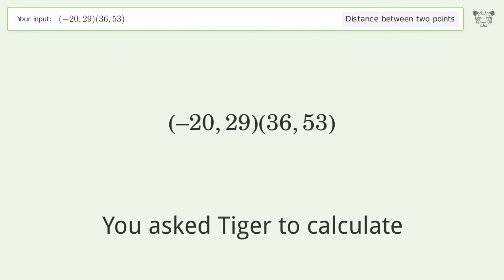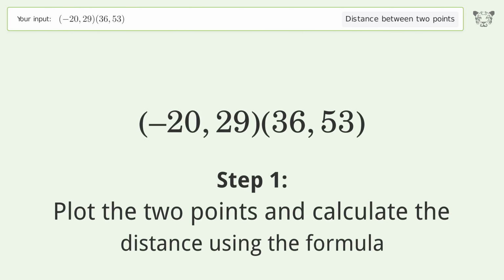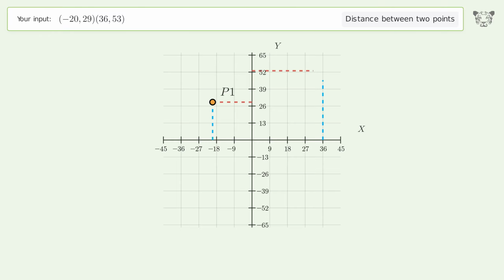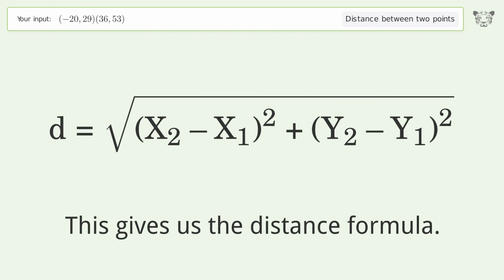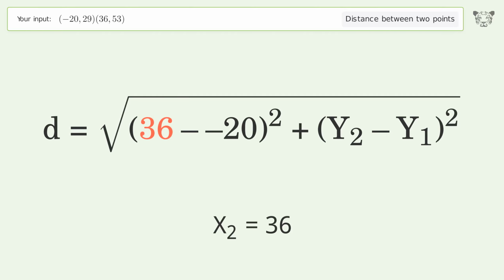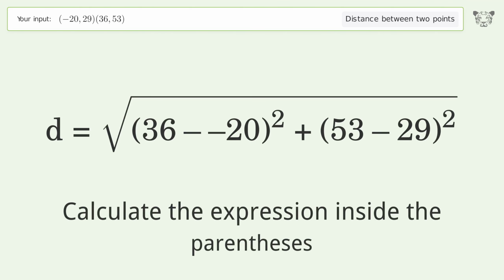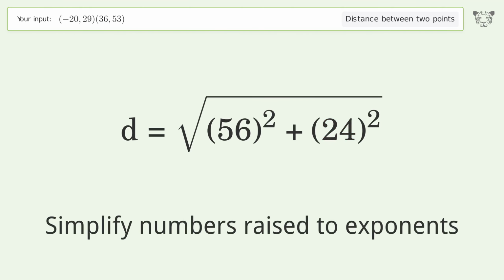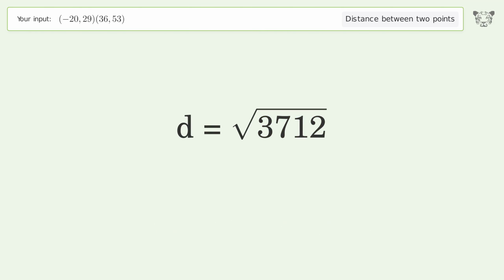Find the distance between two points p1 (-20,29) and p2 (36,53): Step-by-Step Video Solution